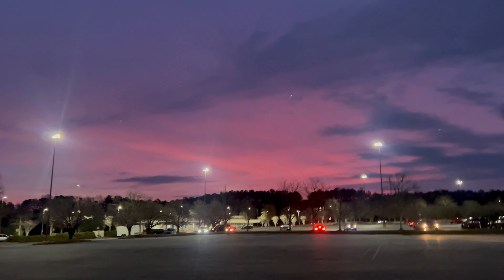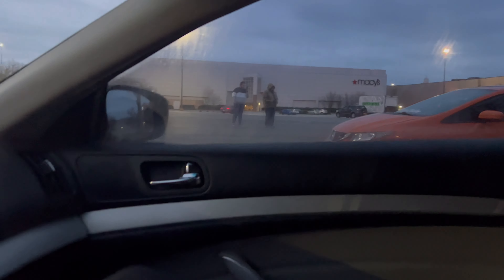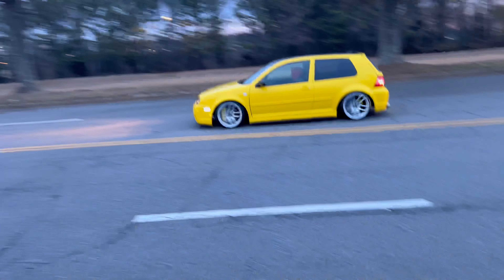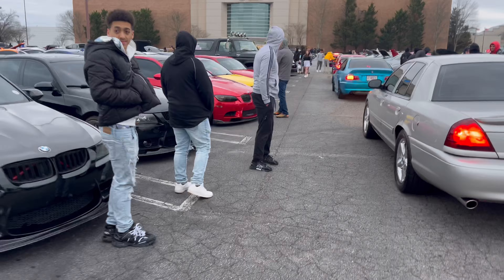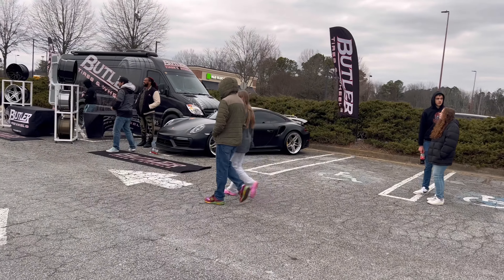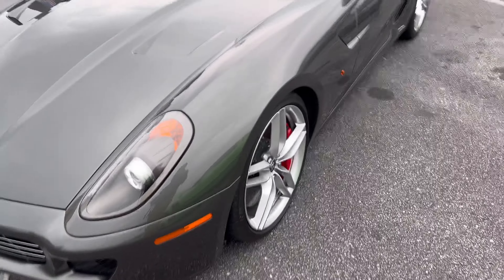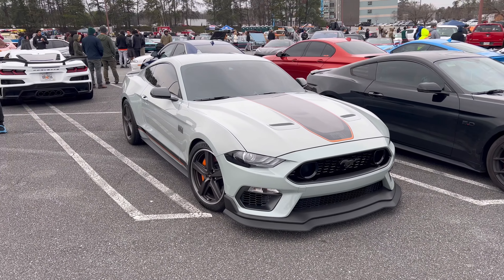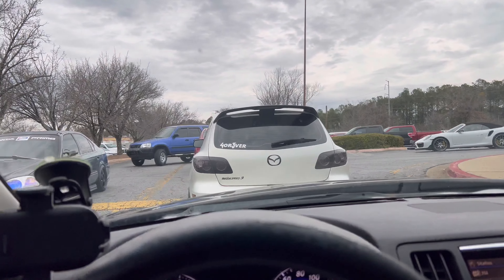Vlog: Let’s go take photos at Caffeine and Octane Feb, 2024!